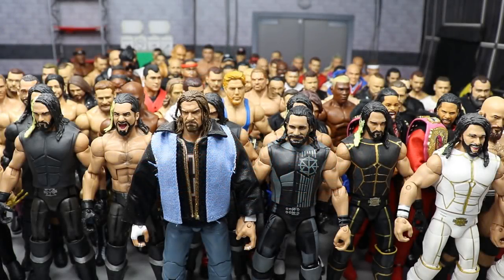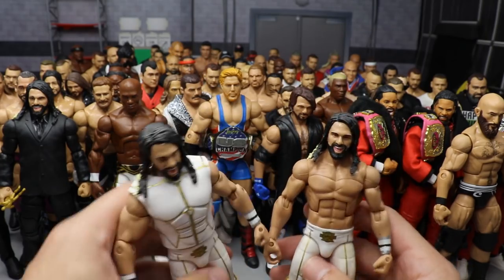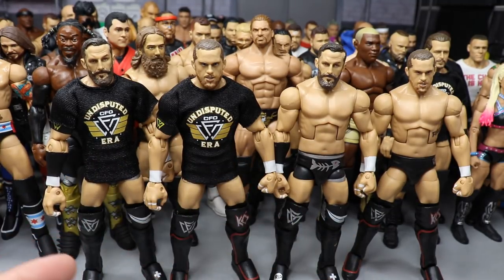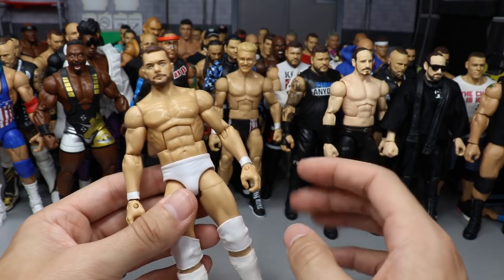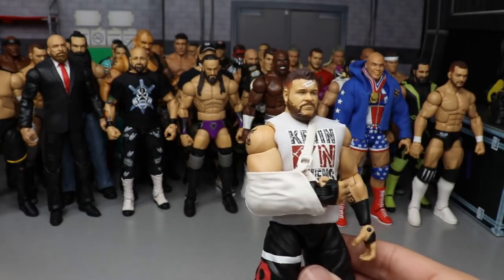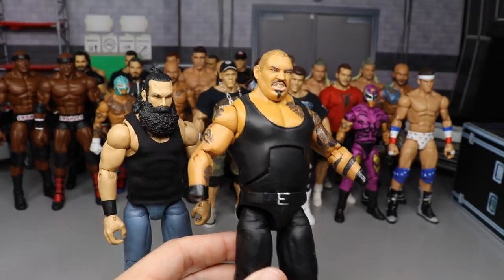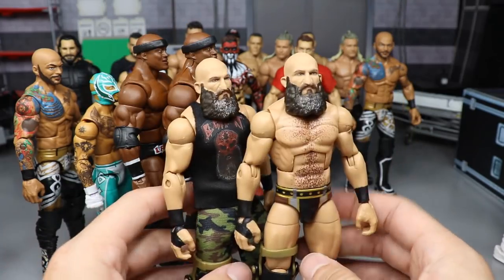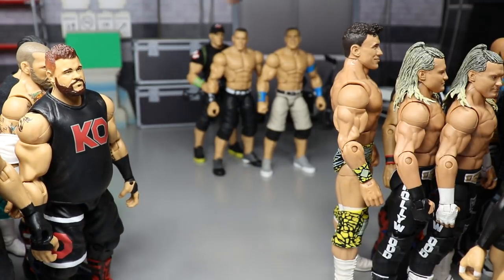EVERY WWE FIGURE EVER MADE ON ACTION FIGURE SURGERY!